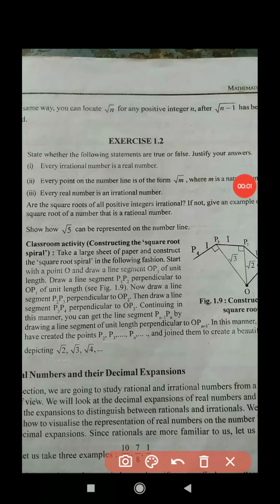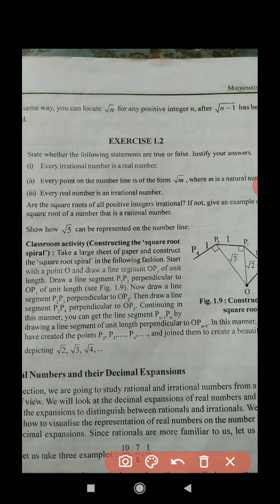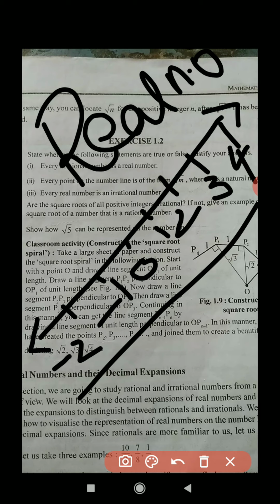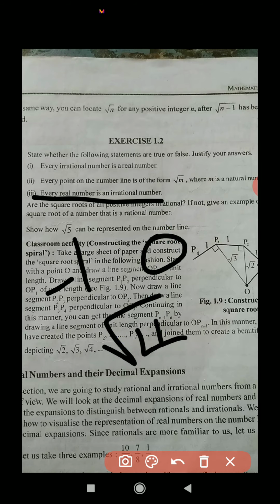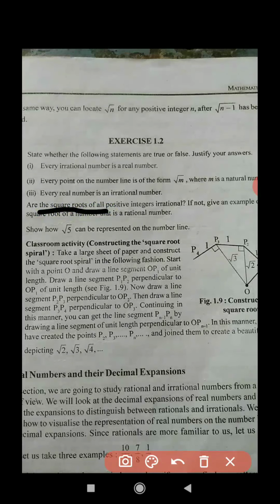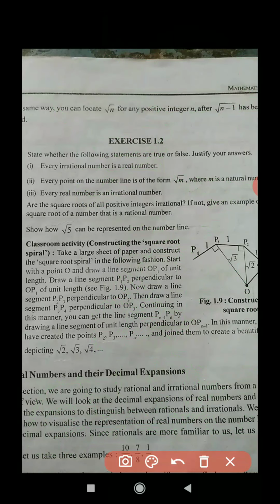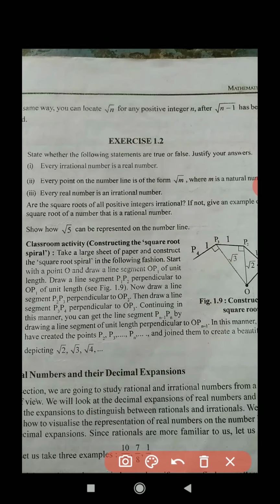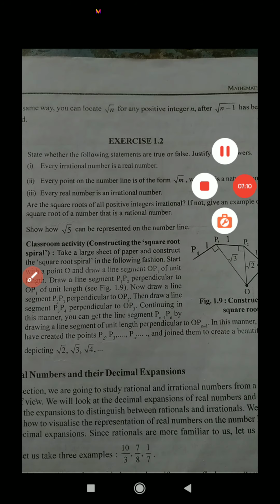Number Systems |Ex 1.2 |Part 01 |Class 9 |Mathematics |in English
Number System
Class 9